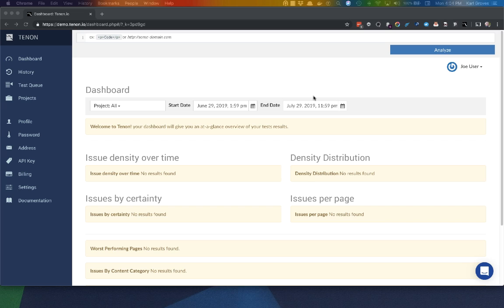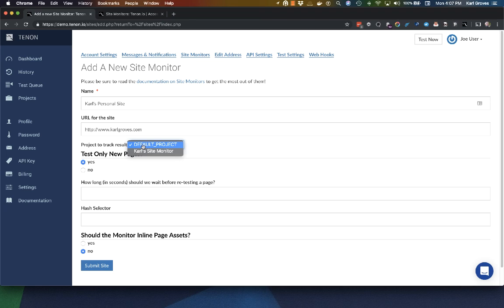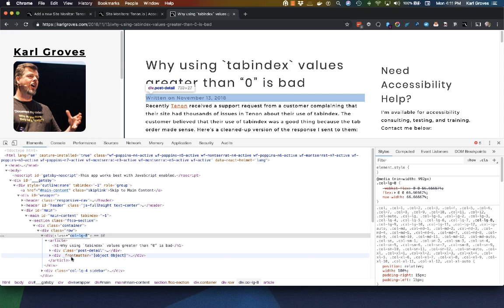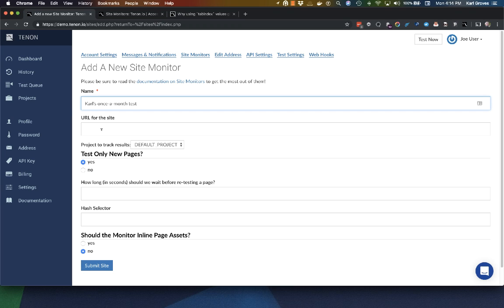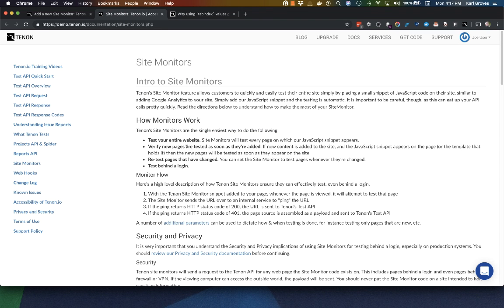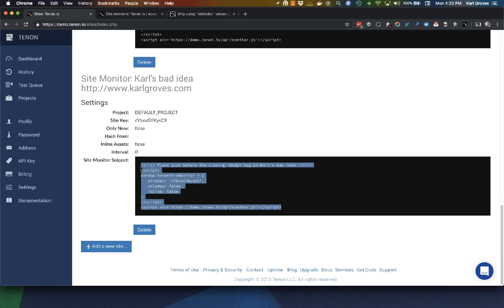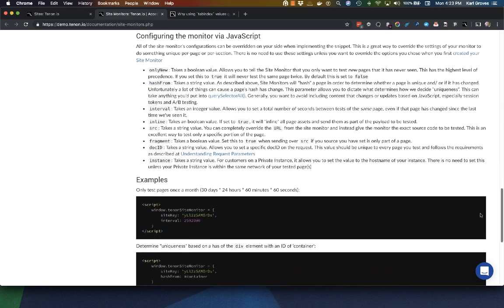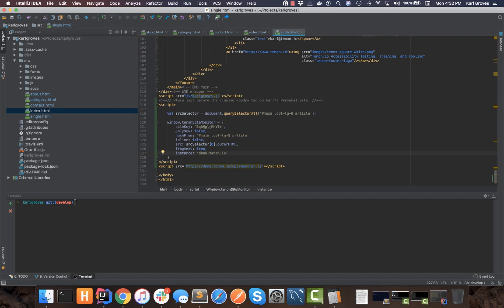Quickly set up automatic testing of your website's accessibility with Tenon Site Monitors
If you can add Google Analytics to your site, you can add a Tenon Site Monitor.

Site Monitors allow you to test every page of your site automatically with minimal setup.  Test entire pages or parts of pages. Do scheduled testing, test pages when they change, or test only new pages when they first get added to your site.  There is no more powerful or easier way to do accessibility testing than using Tenon's Site Monitor.